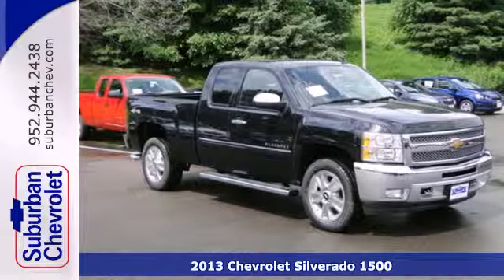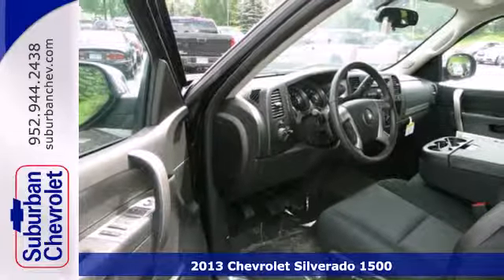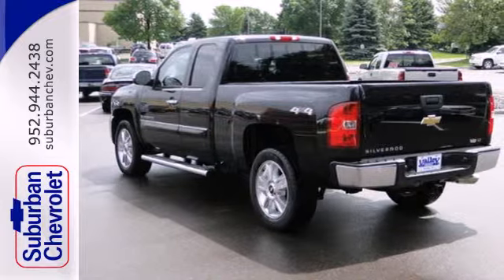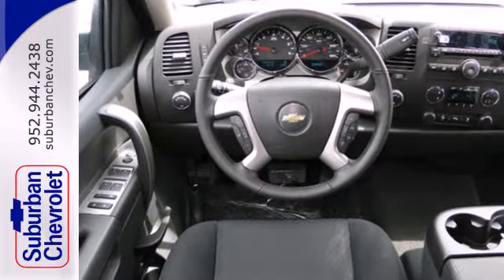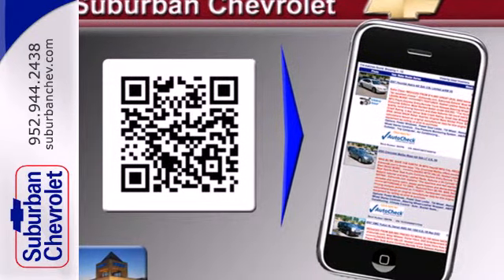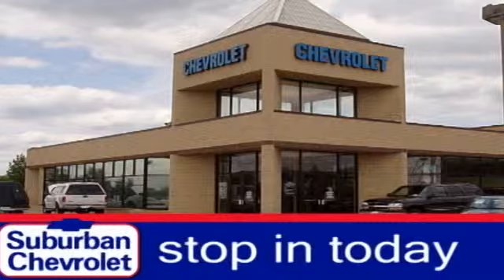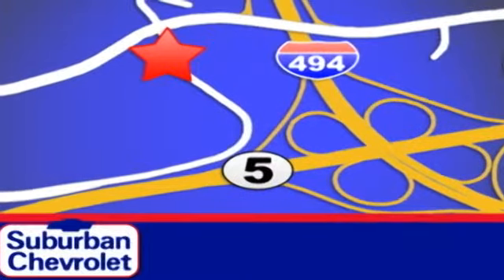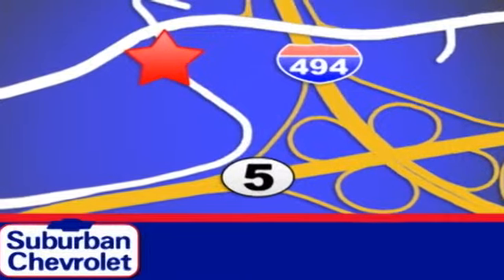2013 Chevrolet Silverado 1500 Minneapolis St Paul, MN #132649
Year: 2013
Make: Chevrolet
Model: Silverado 1500
Trim: 4WD Ext Cab 143.5 LT
Engine: 5.3 L 8 Cyl. Cyl.
Transmission: Automatic
Interior: Black
Stock #: 132649
Flex Fuel Satellite Radio Onboard Communications System 4x4 CUSTOM SPORT TRUCK PACKAGE (RESIDENCY... LT PREFERRED EQUIPMENT GROUP CONVENIENCE PACKAGE Overhead Airbag. LT trim CONCORD METALLIC exterior and EBONY interior READ MORE! KEY FEATURES INCLUDE: 4x4 Flex Fuel Satellite Radio Onboard Communications System. Privacy Glass Keyless Entry Electronic Stability Control Alarm 4-Wheel ABS. OPTION PACKAGES: CUSTOM SPORT TRUCK PACKAGE (RESIDENCY-BASED PACKAGE) includes Vortec 5.3L V8 SFI FlexFuel engine (S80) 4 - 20 x 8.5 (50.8 cm x 21.6 cm) chrome-clad aluminum wheels (DL8) outside heated power-adjustable chrome-capped manual-folding mirrors (CJ2) dual-zone automatic air conditioning (UPF) Blue TRAILERING PACKAGE HEAVY-DUTY includes trailering hitch platform and 2-inch receiver 7- wire harness (harness includes wires for: park lamps backup lamps right turn left turn electric brake lead battery and ground) with independent fused trailering circuits mated to a 7-way sealed connector CONVENIENCE PACKAGE includes (JF4) Adjustable power pedals (C49) rear-window electric defogger (UD7) Rear Parking Assist (UG1) Universal Home Remote and (AP3) Remote vehicle starter system LT PREFERRED EQUIPMENT GROUP includes standard equipment. LT with CONCORD METALLIC exterior and EBONY interior features a 8 Cylinder Engine with 302 HP at 5600 RPM*. VEHICLE REVIEWS: CarAndDriver.com's review says Excellent engines tasteful styling and spacious interiors.. Horsepower calculations based on trim engine configuration. Please confirm the accuracy of t

Address:
12475 Plaza Drive